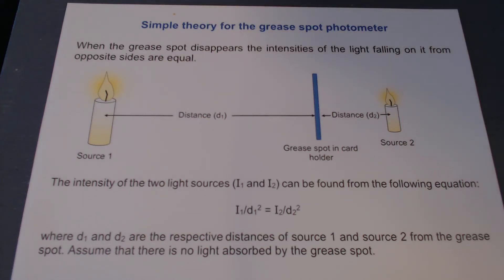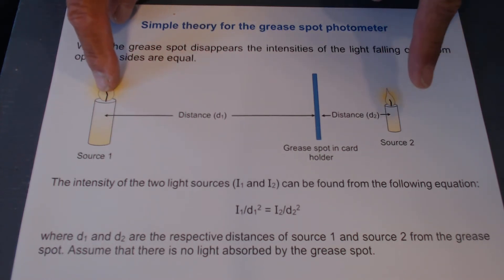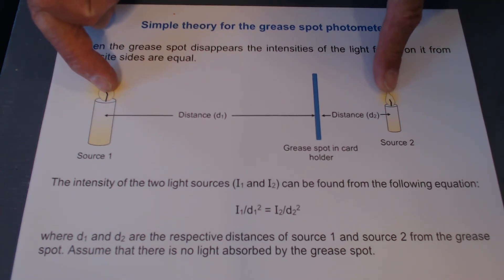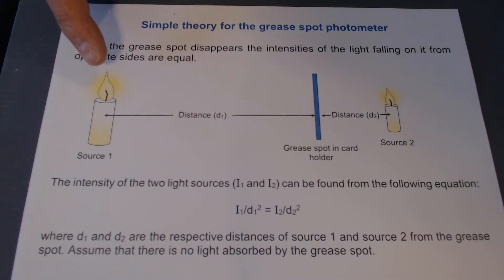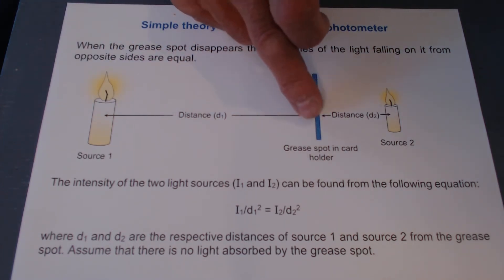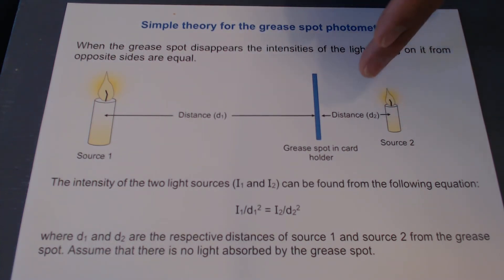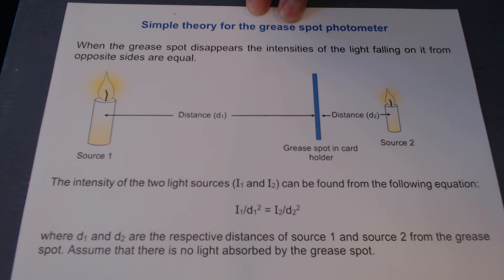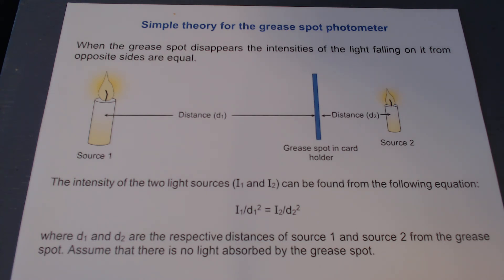Grease spot photometer theory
Simple theory for the grease spot photometer experiment.